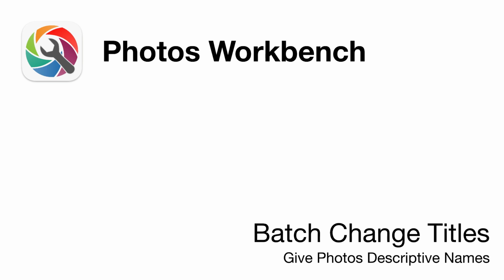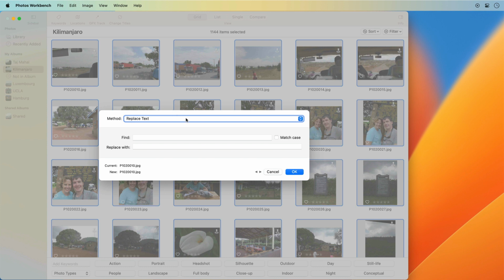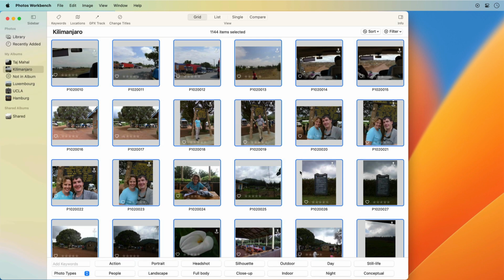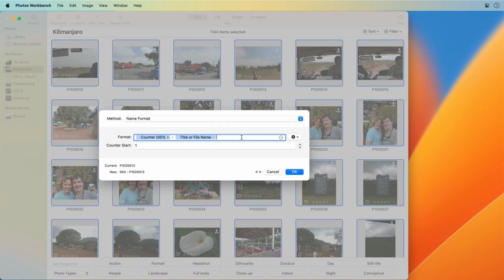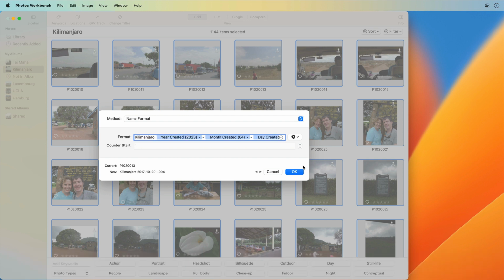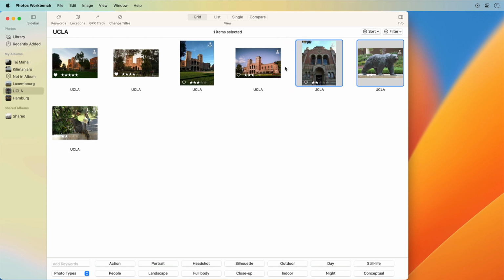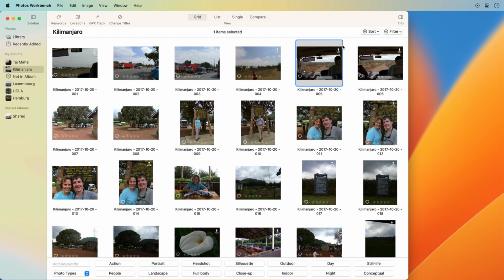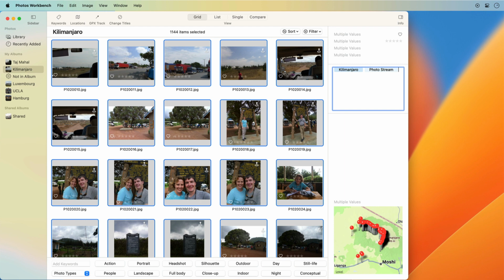Batch Change Photo Titles With Photos Workbench for Mac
In Apple Photos, titles can hint at what is in a picture or where and when you took it. Descriptive titles are one of the resources we can use to organize and find photos.

Photos Workbench offers several methods of renaming photos:

- Find & Replace Text: Change existing titles
- Name Format: Build titles from text and tokens

Custom names can include a date and counter. The counter numbers the photos in their current order. Sort photos by date or arrange them manually to number the photos by topic or order of preference.